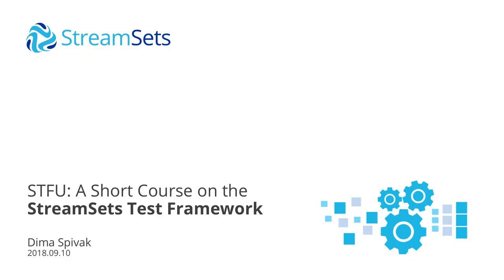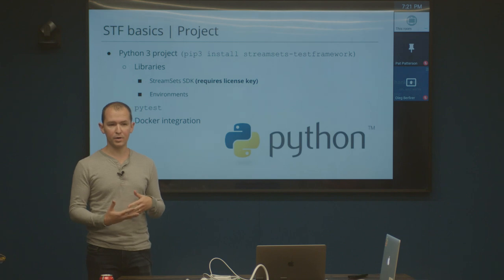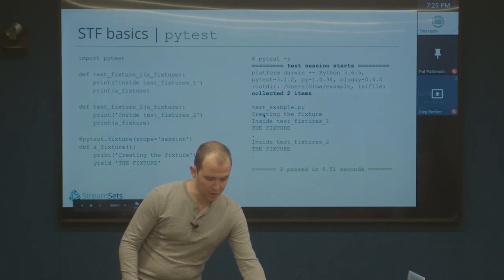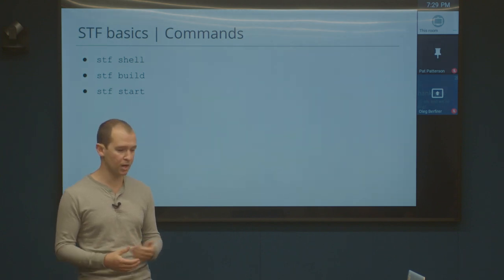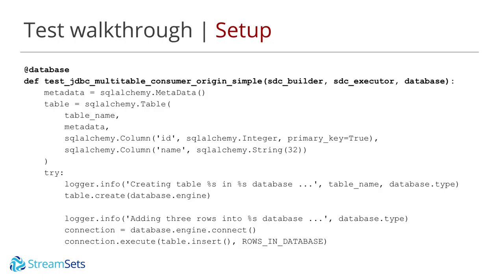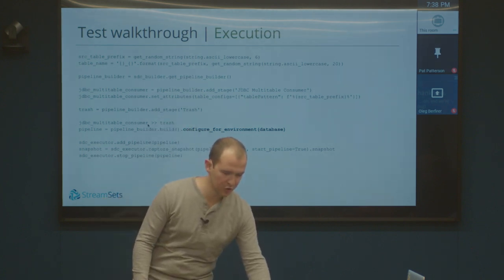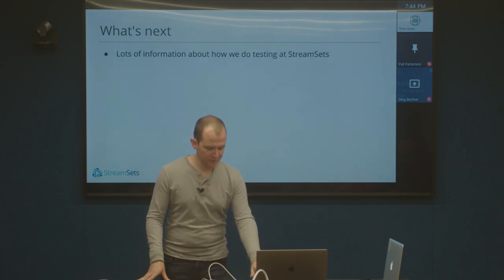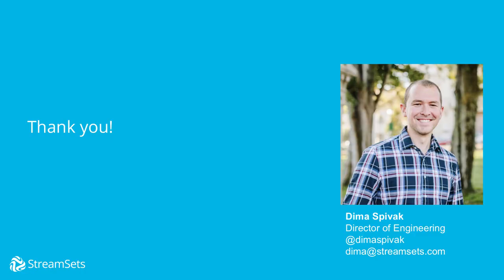A Short Course on the StreamSets Test Framework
StreamSets User Group Meet Up @ 2u Brooklyn in 2018

Dima Spivak is VP of Engineering at StreamSets, where he leads the Engineering Productivity team. Before joining StreamSets, he was a software engineer at Cloudera. Dima is also a committer and PMC member on the Apache HBase project.

One of the biggest challenges faced by engineers implementing DataOps solutions is testing them before going into production. At StreamSets, where the development of such solutions is our key focus, functional and integration testing presented a unique challenge. In this talk, Dima describes the solution his team developed and are open sourcing, the StreamSets Test Framework. He'll also share some of the important lessons he learned along the way, and provide some insights for how his work could help you in solving your own DataOps challenges.